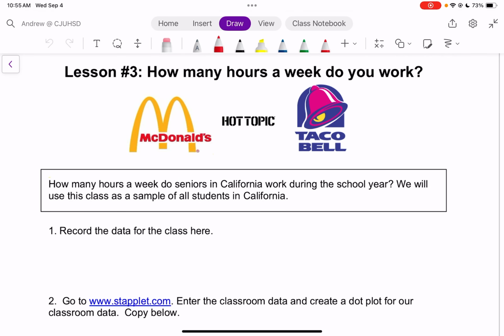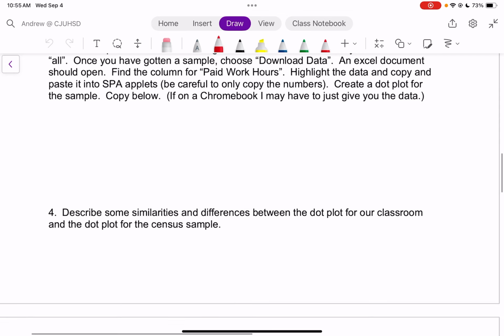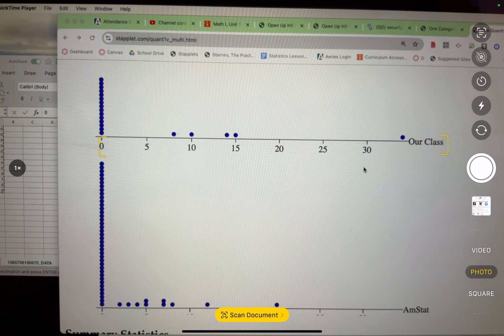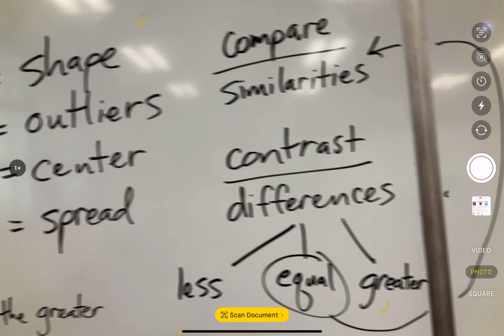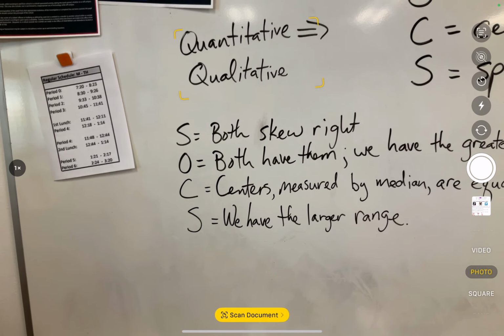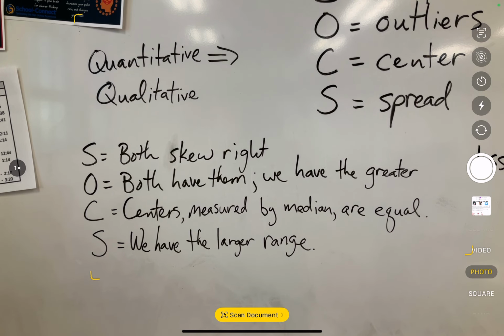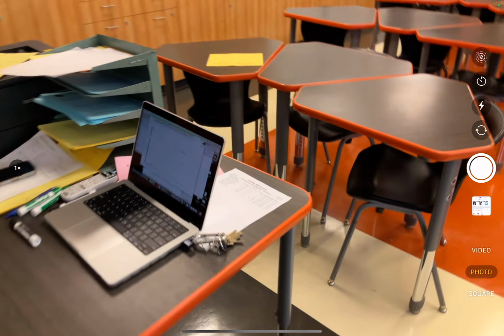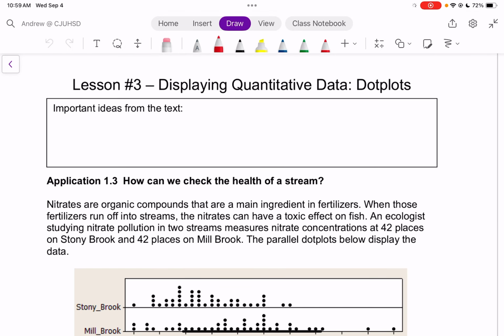Statistics in High School Lesson 3: Hours of Work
How many hours a week do you work?
Comparing distributions with SOCS